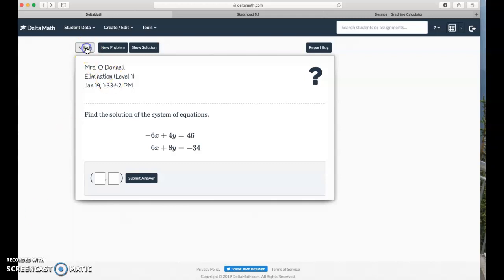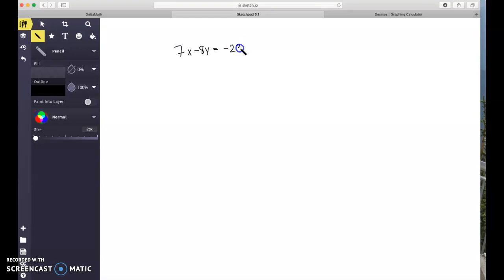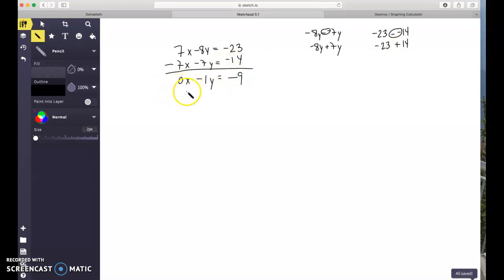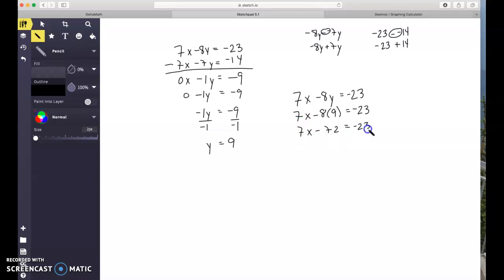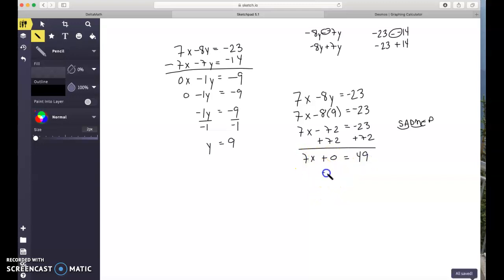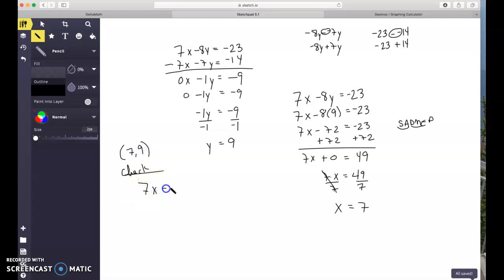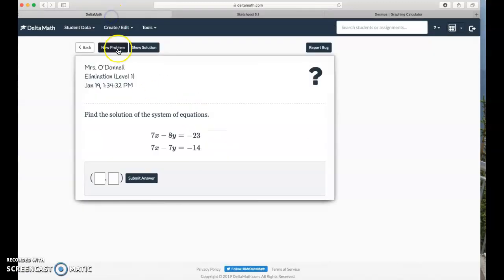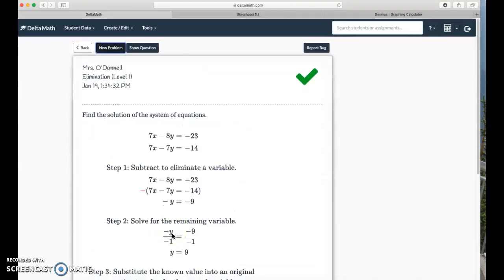Elimination (Level 1)